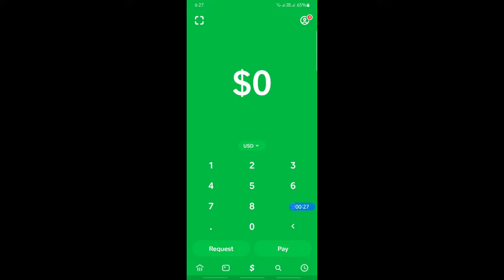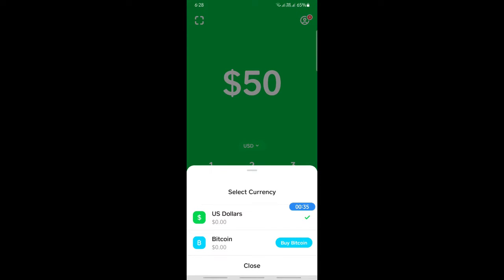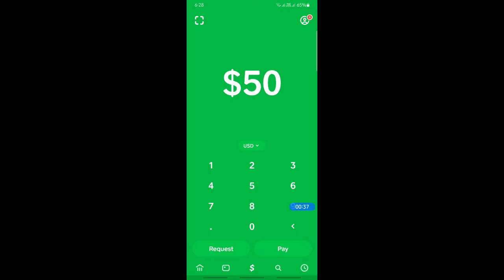How to Pay with Cash App Without a Card (Best Method)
Learn the best method for paying with Cash App without a card in this quick and easy tutorial. Say goodbye to the hassle of carrying around a physical card!